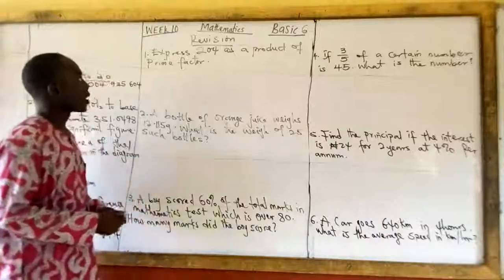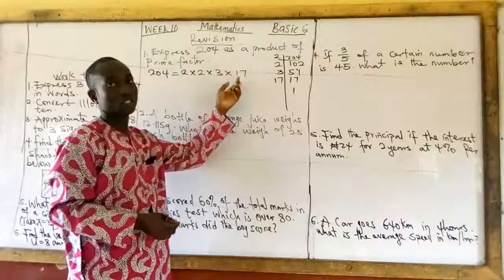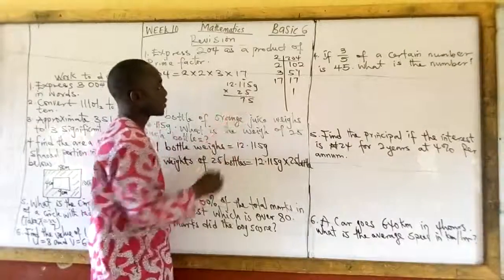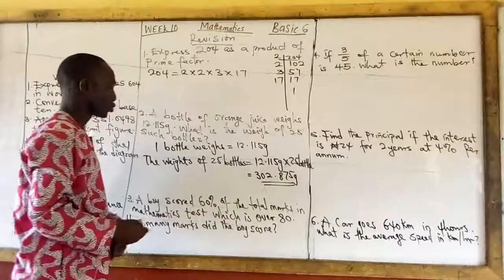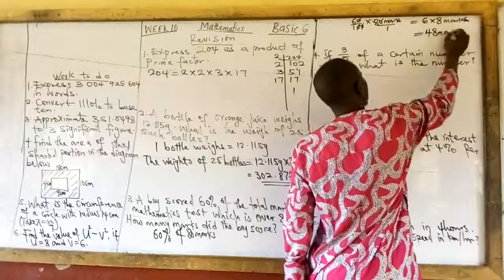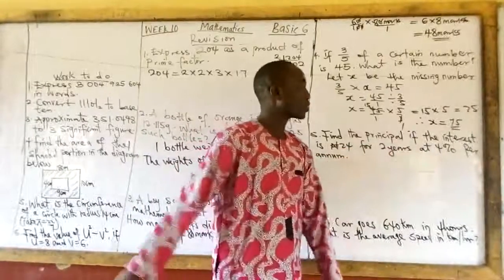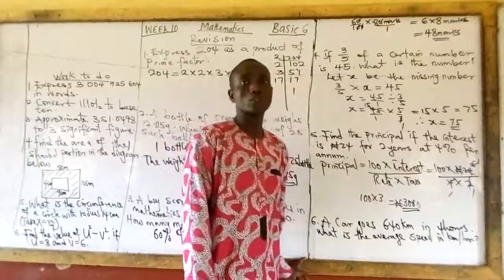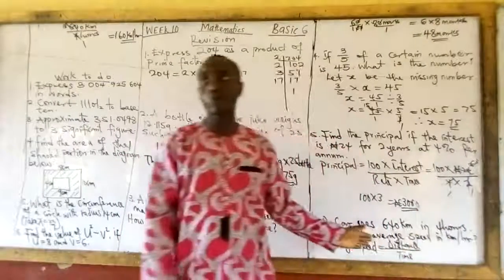Basic 6 Week 10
Mathematics online lesson, St. Joseph N/P School,  Ilorin.